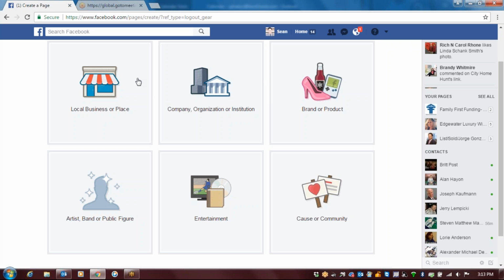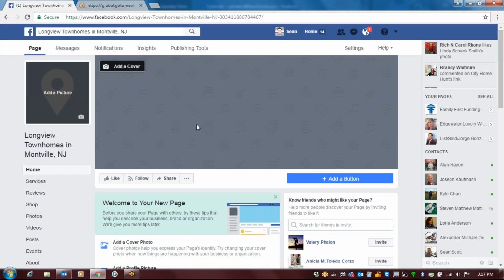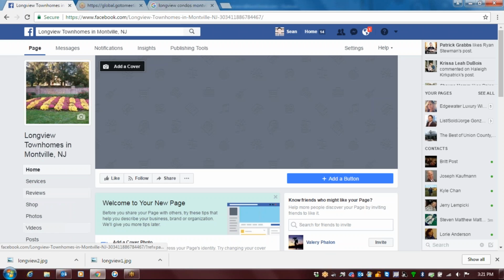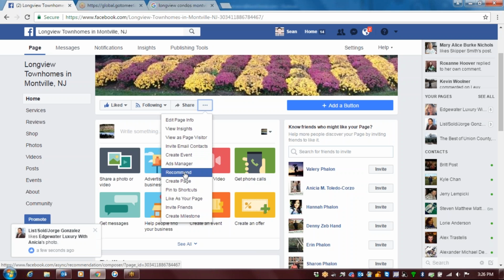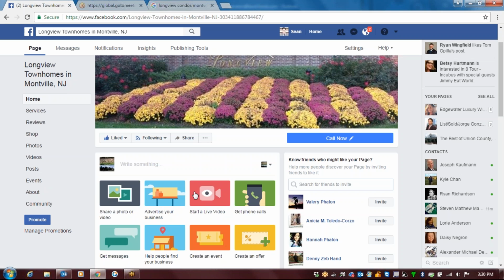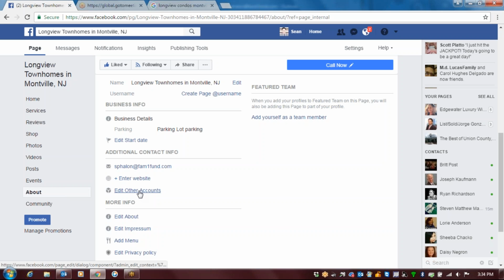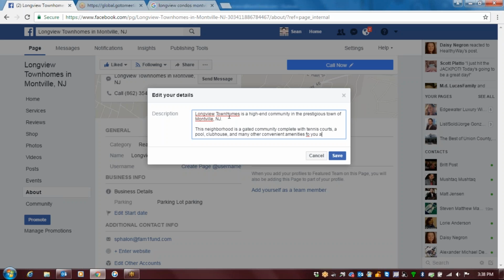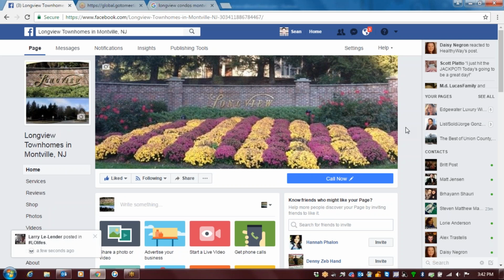Freedom in 6: Week 2-Session 2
Facebook Business Pages